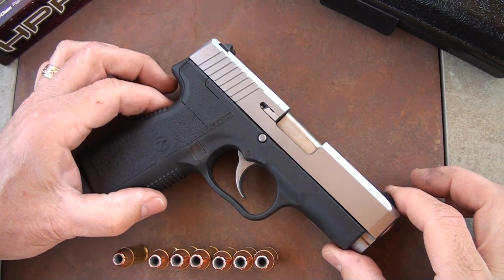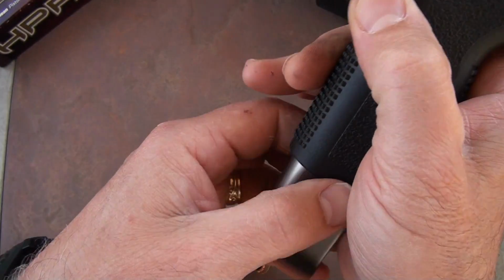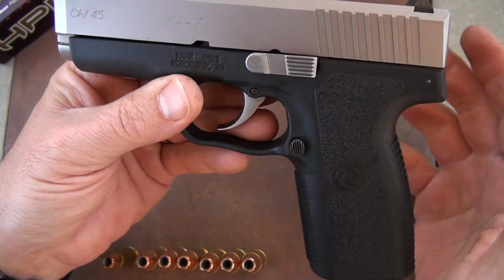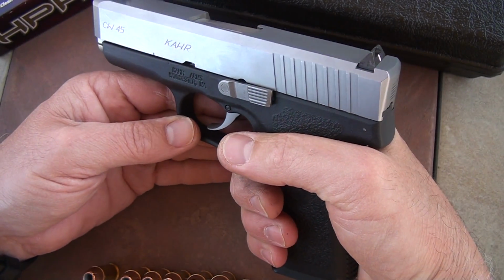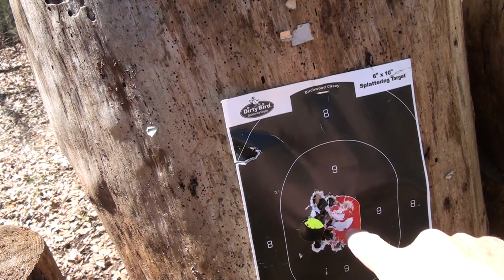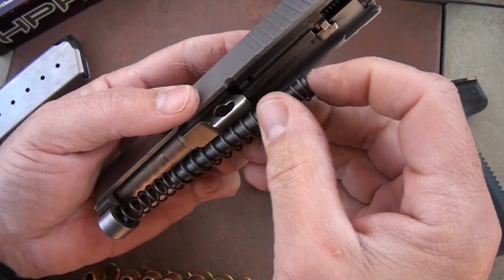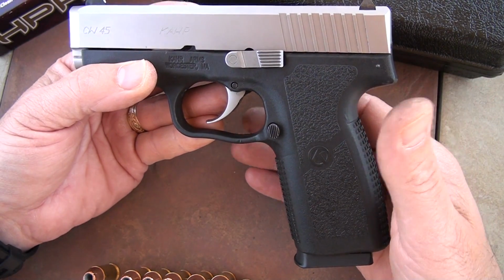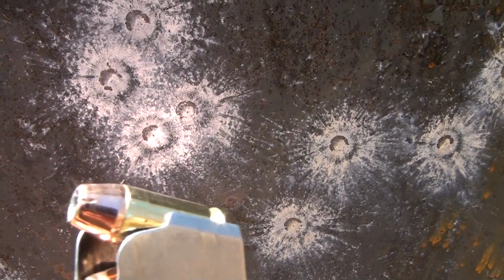Kahr Arms CW45 Pistol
Fun Gun Reviews Presents:The "Kahr Arms CW45 Pistol" Review. Kahr has been making a high quality line of Concealable Carry pistols for a number of years and their compact design is legendary. The CW series pistols are easier on the Billfold yet still retain the Kahr Quality.